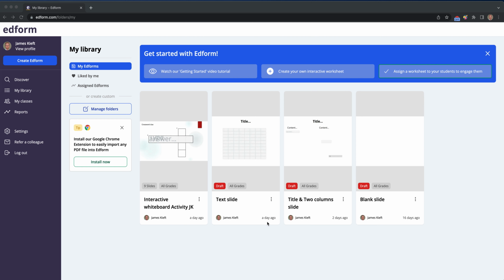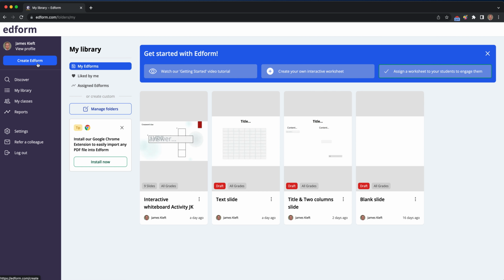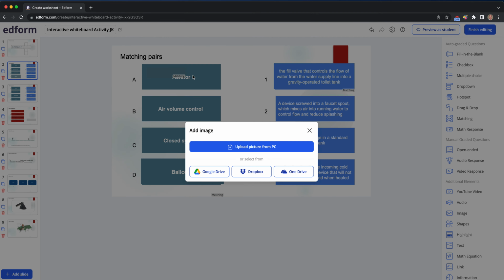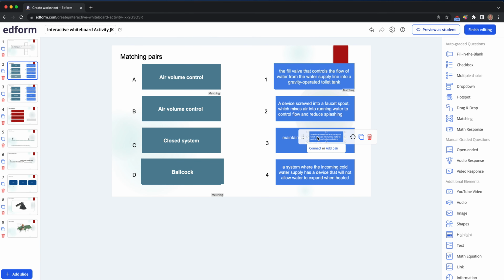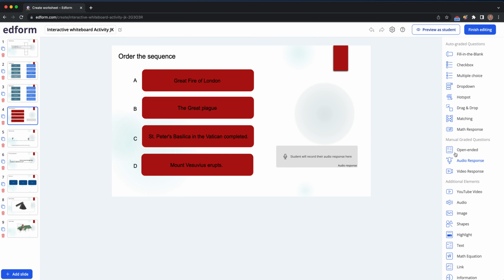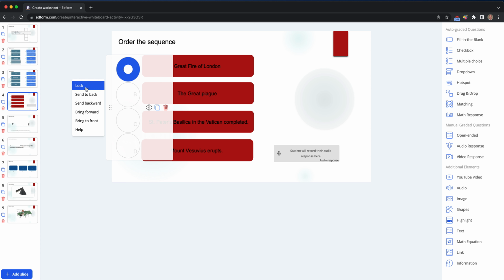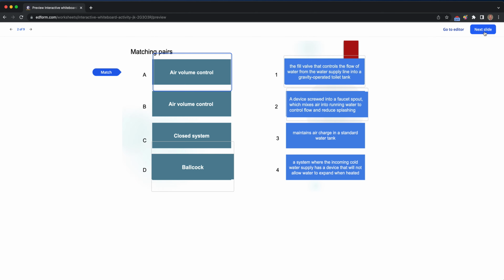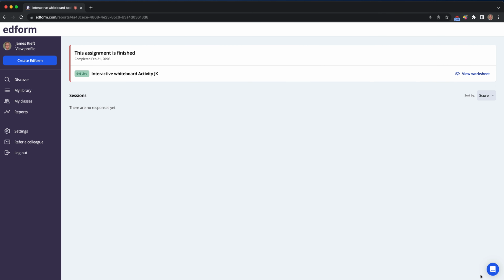Creating interactive worksheets using Edform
In this video I go through how to create interactive worksheets using Edform.